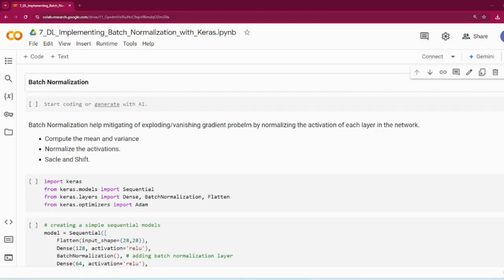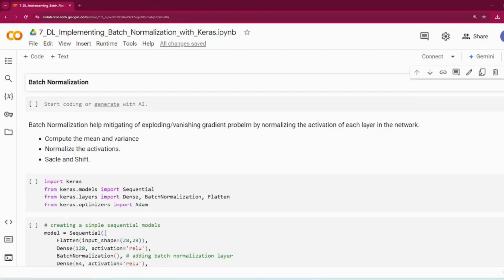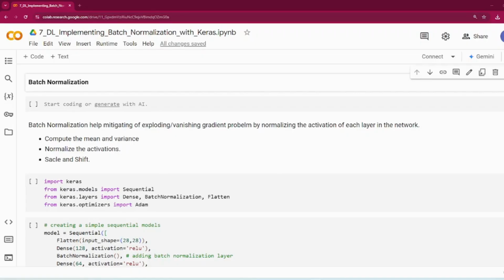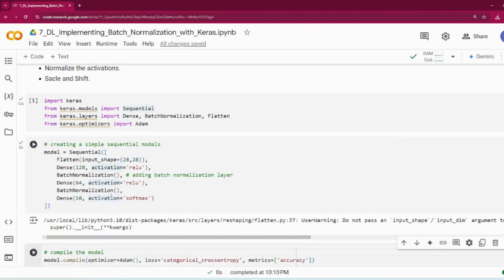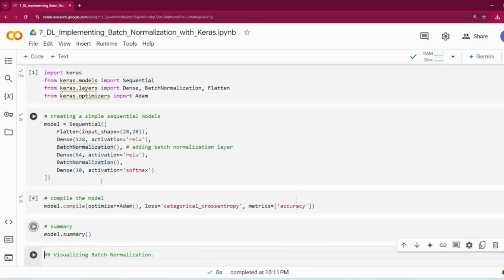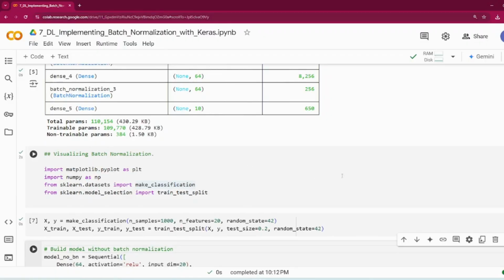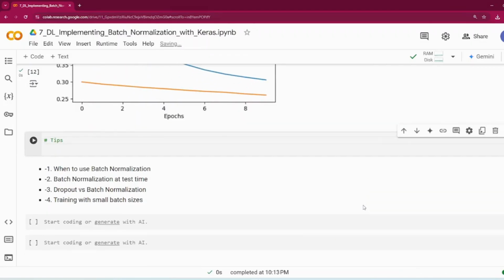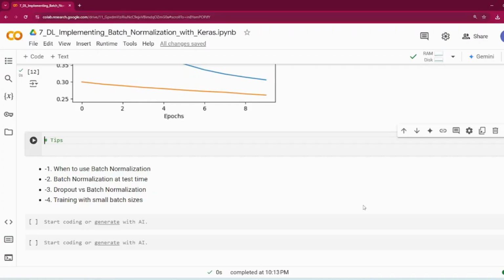7. Batch Normalization in deep learning using Keras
In this video, we dive deep into Batch Normalization in deep learning using Keras. Batch Normalization is a powerful technique to improve the training of deep neural networks by normalizing the activations of each layer. This helps in faster convergence, reduces the dependency on initialization, and can even act as a form of regularization to prevent overfitting.

We will cover:

What Batch Normalization is and why it is important
How Batch Normalization works behind the scenes
Implementing Batch Normalization using Keras
Practical tips and best practices for applying it in your models
By the end of this video, you will understand how Batch Normalization can improve your model's performance and how to seamlessly integrate it into your Keras-based deep learning projects. Whether you're a beginner or looking to optimize your neural network, this video will guide you through the process step-by-step.